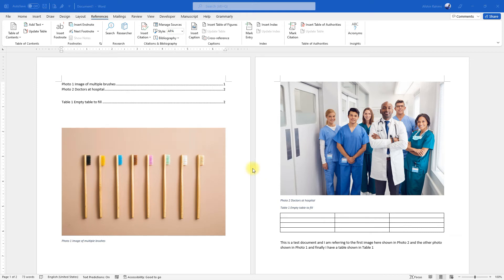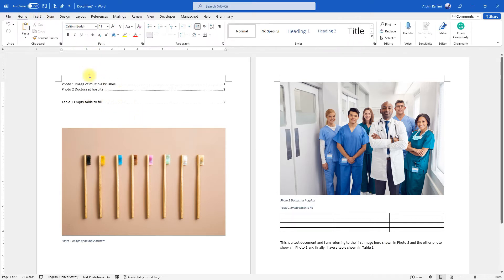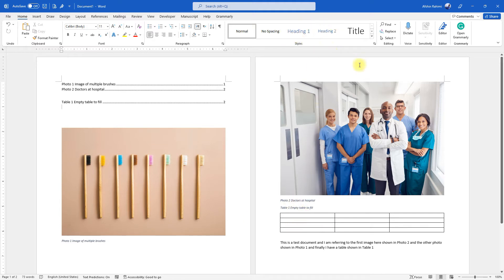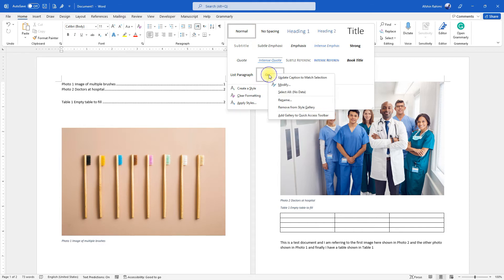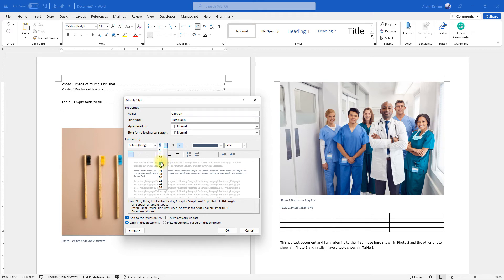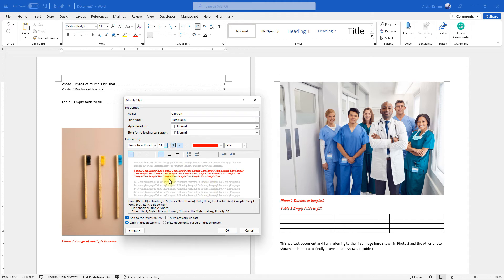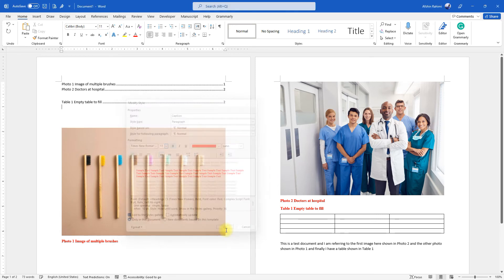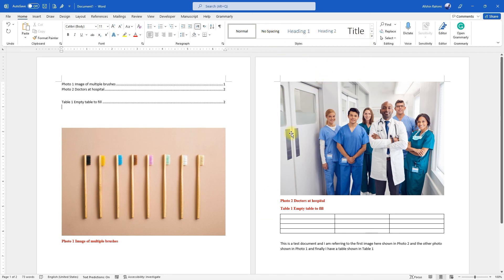Change Caption Style in Microsoft Word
In this video, we discuss how you can change the style of captions or any other styled item in your Word document.